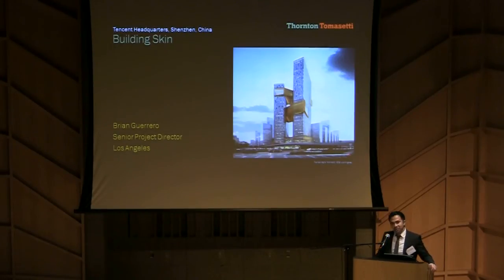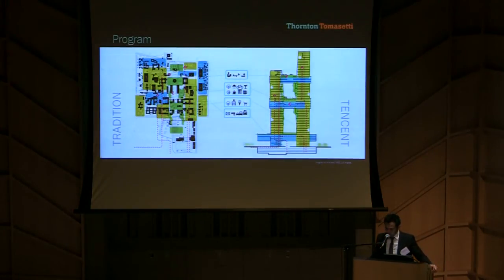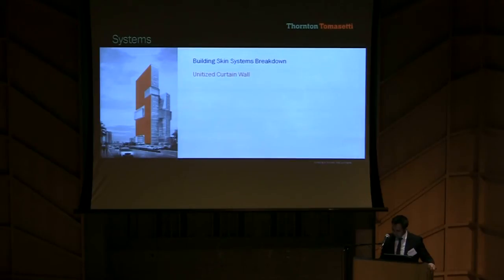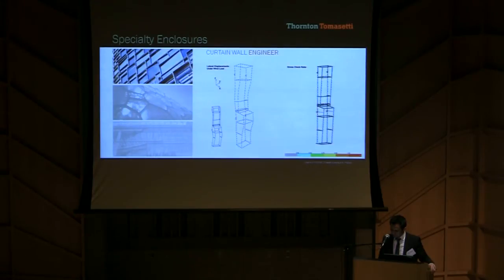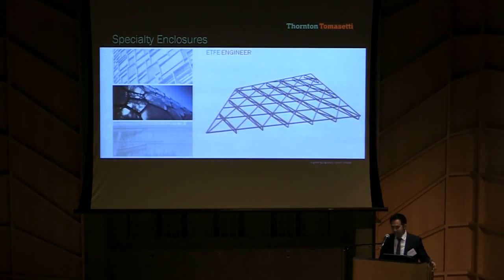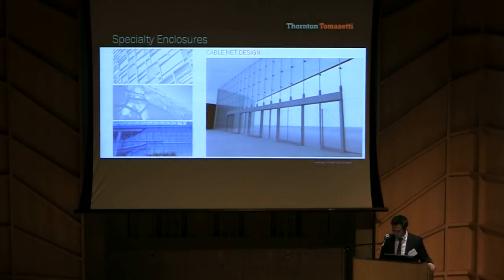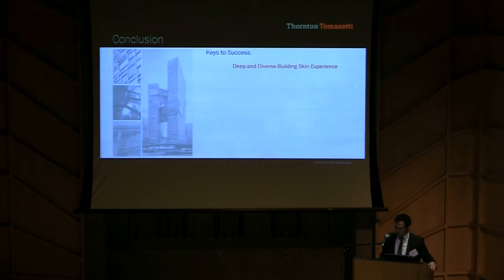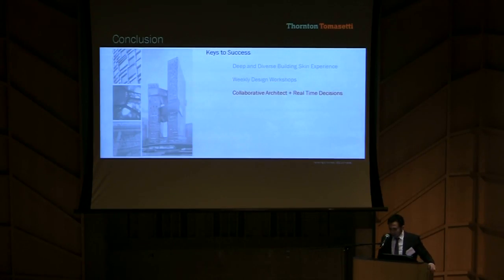TENCENT Headquarters - Thornton Tomasetti 2012 Annual Meeting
Senior project director Brian Guerrero presents Thornton Tomasetti's work on TENCENT Headquarters in Shenzhen, China. Tencent, the world's third-largest Internet company, is designing a new twin-towers headquarters to be located in Hi-tech Park in the Nanshan District of Shenzhen. Thornton Tomasetti is providing building skin consulting services to the architect. Although the design calls for 15 skin systems—extensive unitized curtain walls, a number of long-span glass walls, ETFE pneumatic cushion atria, and two cable-net walls— we helped take the project from concept design to design development in only seven months.